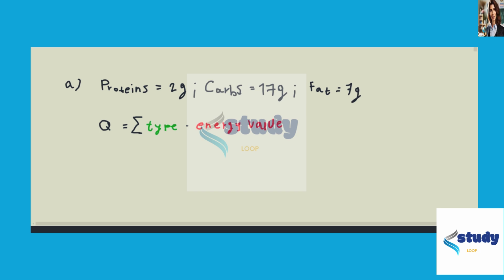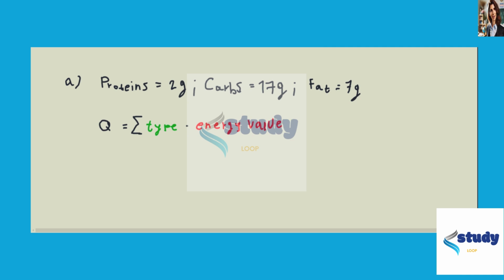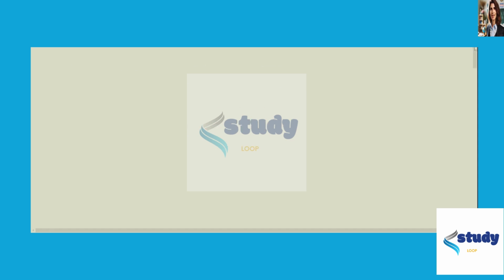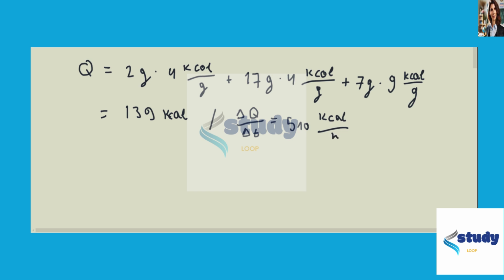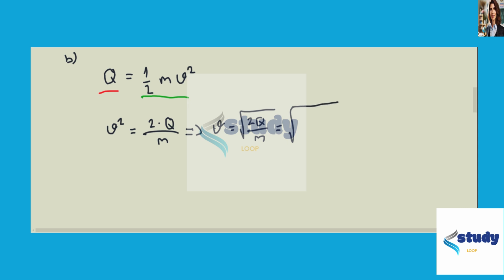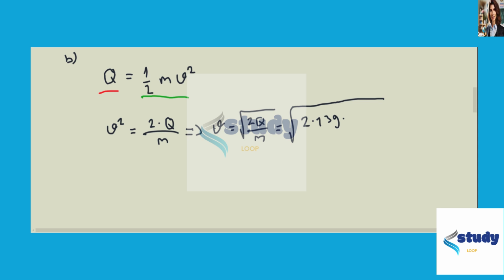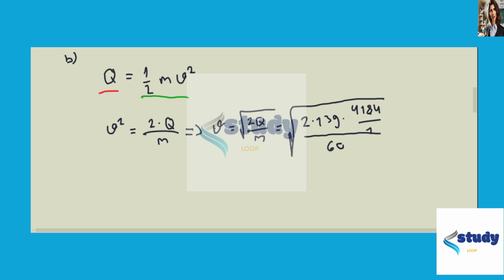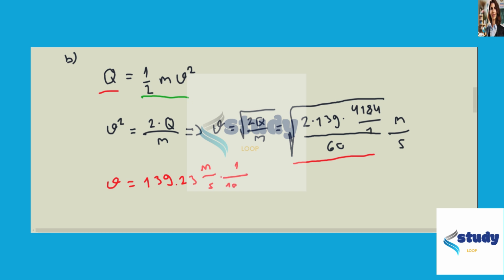Bio Doughnuts: Breakfast of Champions! A typical doughnut contains 2.0 of protein, 17.0 of carbohydr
Bio Doughnuts: Breakfast of Champions! A typical doughnut contains 2.0 of protein, 17.0 of carbohydrates, and 7.0 of fat. The average food energy values of these substances are 4.0 for protein and carbohydrates and 9.0 kcal/g for fat. (a) During heavy exercise, an average person uses energy at a rate of 510 kcal/h. How long would you have to exercise to "work off" one doughnut? (b) If the energy in the doughnut could somehow be converted into the kinetic energy of your body as a whole, how fast could you move after eating the doughnut? Take your mass to be and express your answer in and in